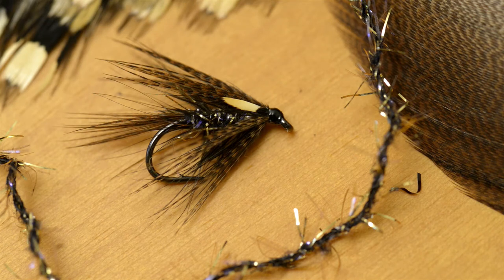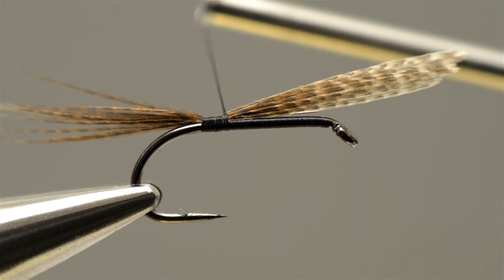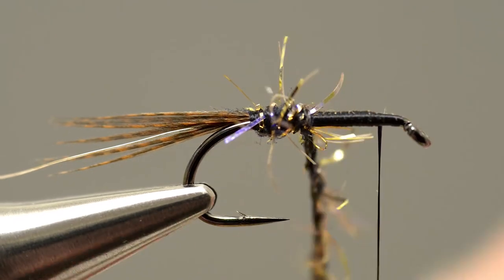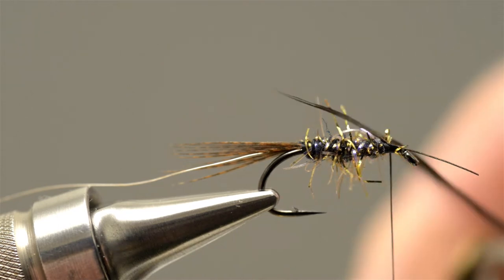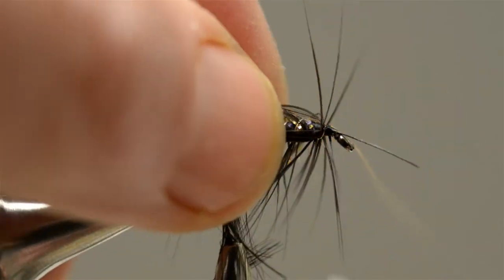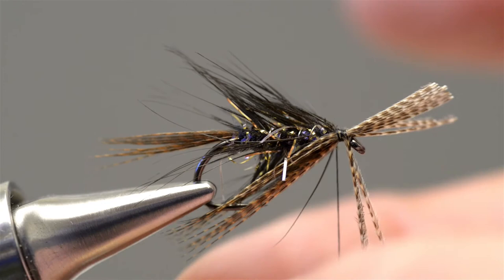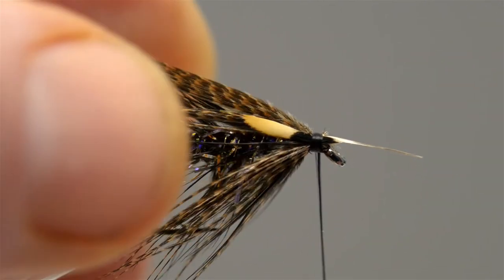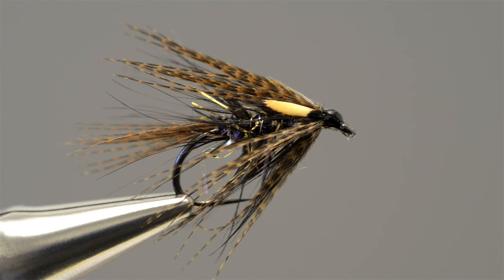How to tie Rob Denson's Micro Straggle Dabbler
A versatile wet-fly that will catch fish in every month of the season. Particularly effective on the middle dropper. Tied by Peter Gathercole.

Hook: Size 10-12 Kamasan B170, B175 or Fulling Mill 31531
Thread: Black
Tail: Black cock or bronze mallard
Rib: Silver wire
Body: Black and gold micro straggle or black/gold and UV micro straggle
Body hackle: Black hen
Cloak: Bronze mallard
Cheeks (optional): Jungle cock

From an article that appeared in the March 2014 edition of Trout & Salmon